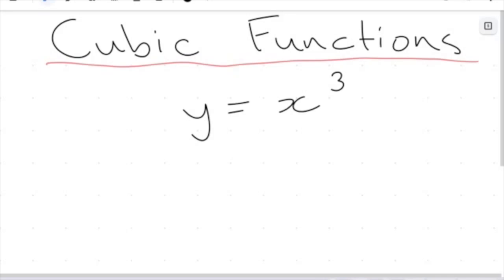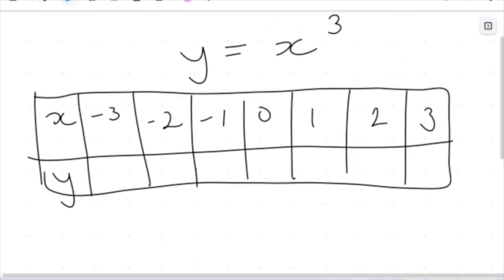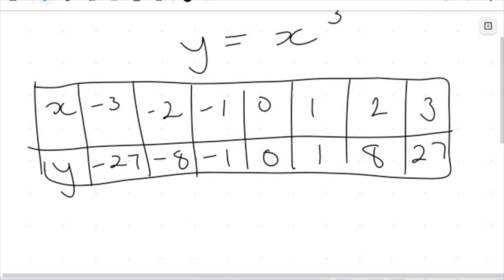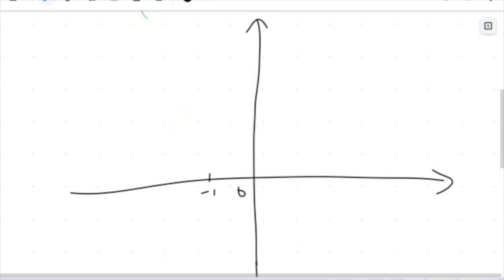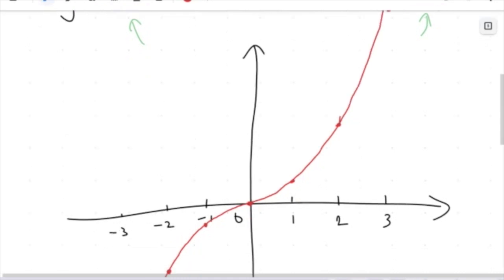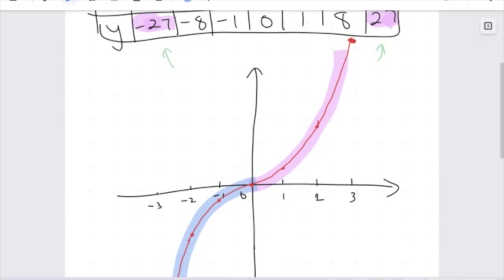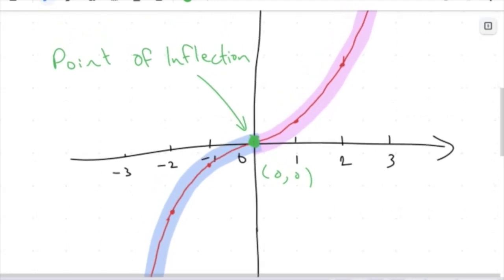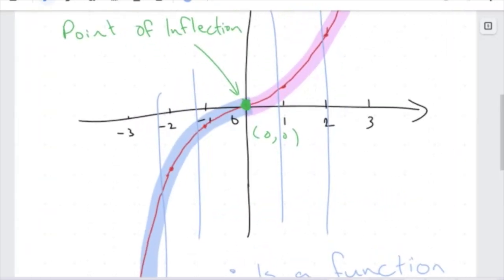Cubic Functions: Understanding the Graph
In this video we will look at investigating the cubic function to understand why it looks the way it does.